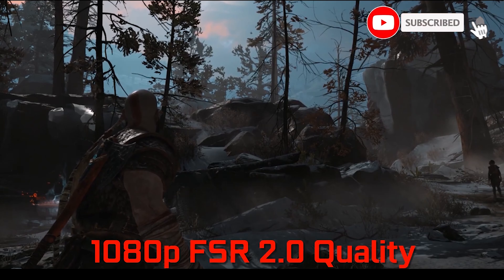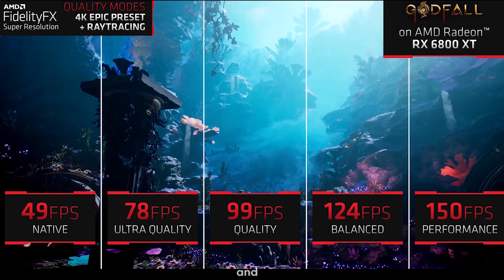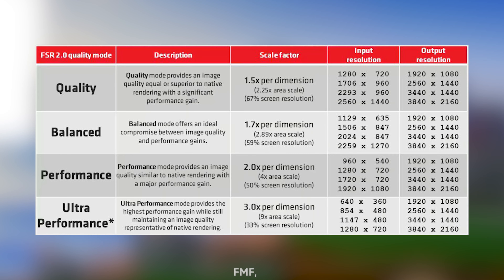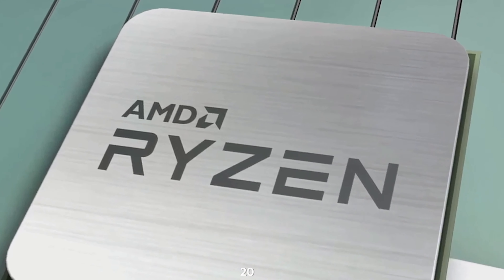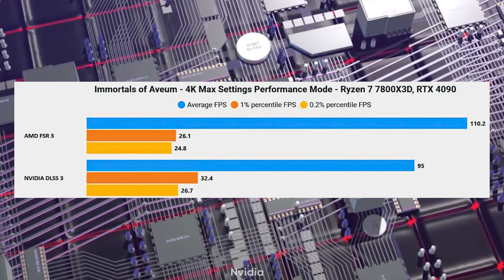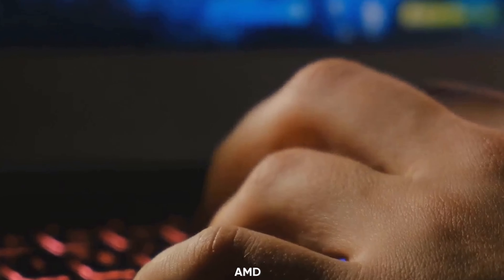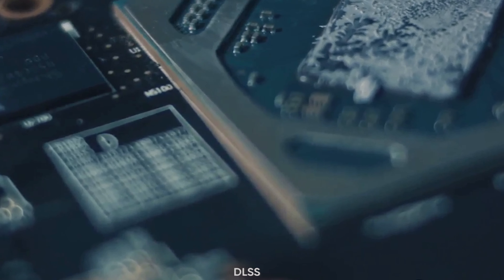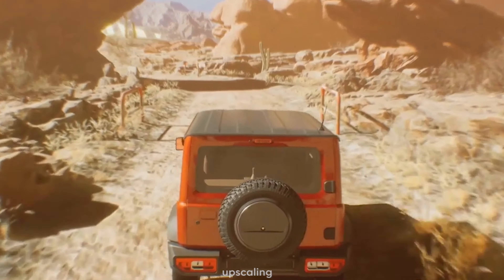AMD FSR 3 vs Nvidia DLSS 3 A Comparative Analysis/Who Won The Generation? dlss#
In this video, we delve into the latest advancements in gaming technology with a head-to-head comparison of AMD's FidelityFX Super Resolution 3 (FSR 3) and Nvidia's Deep Learning Super Sampling 3 (DLSS 3). These two cutting-edge technologies have been the talk of the gaming community, promising enhanced graphics and improved performance in the latest PC games.